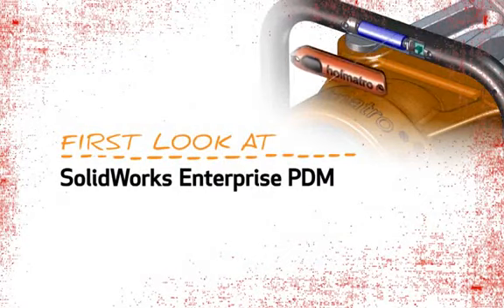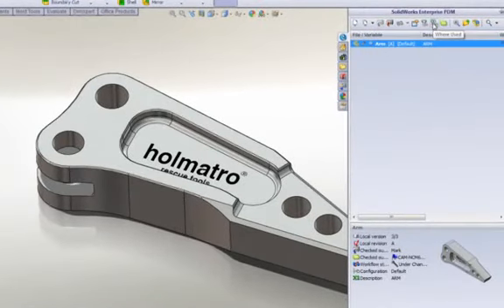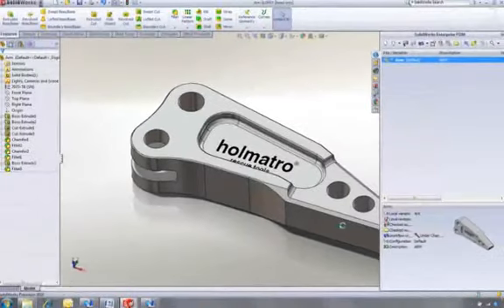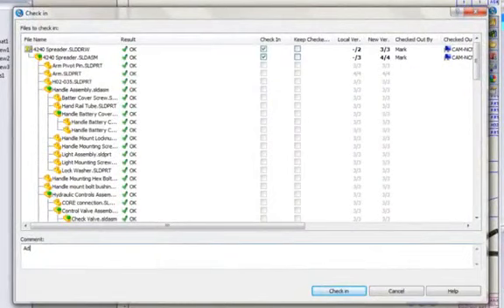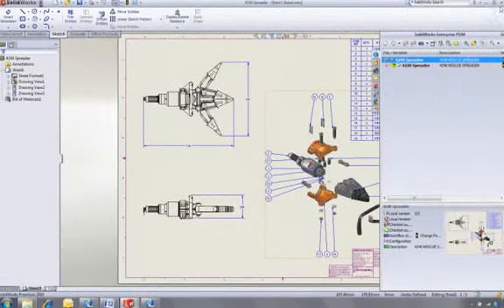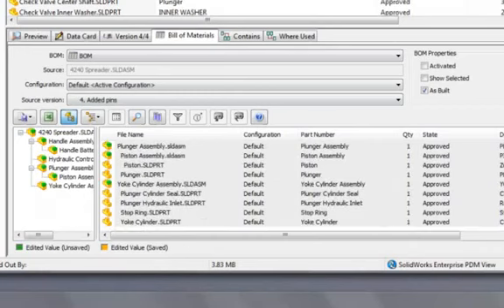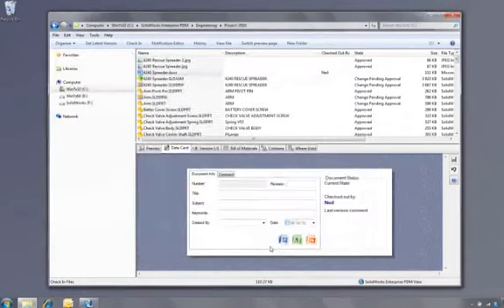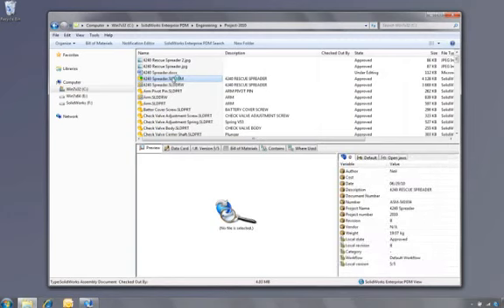[INTELLIGY] SolidWorks Enterprise PDM - First Look Video